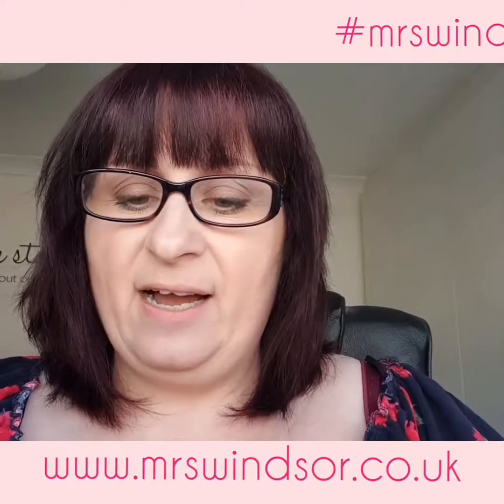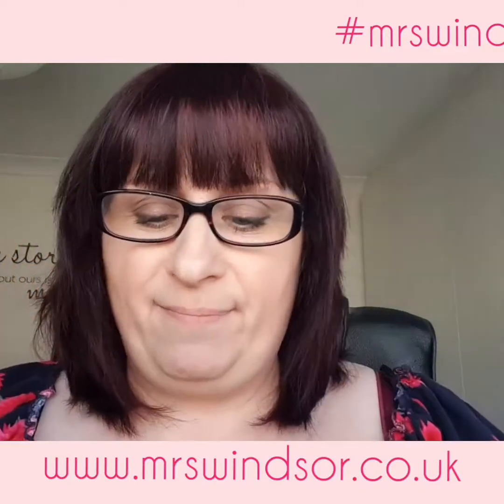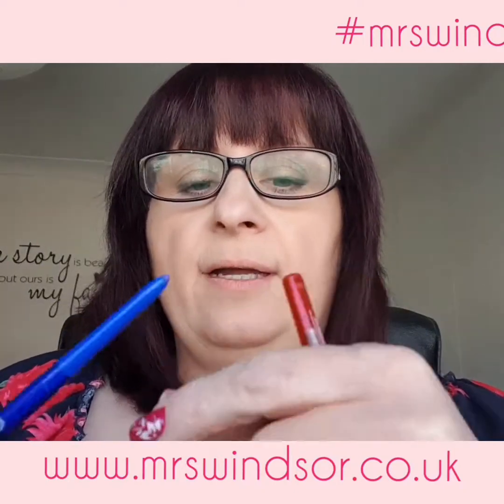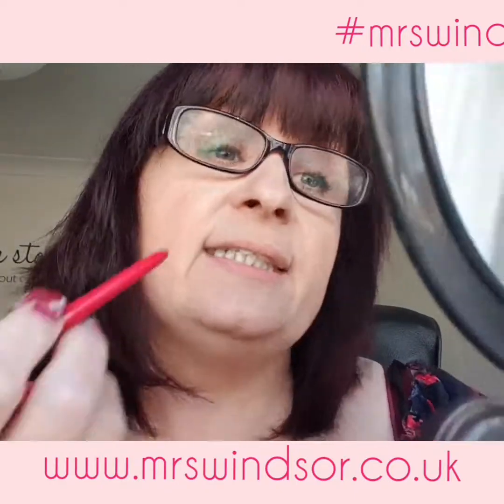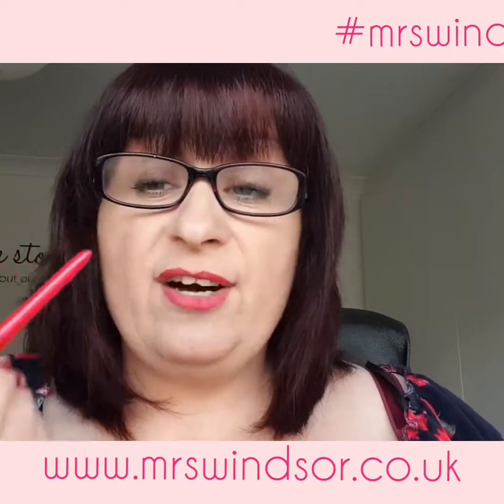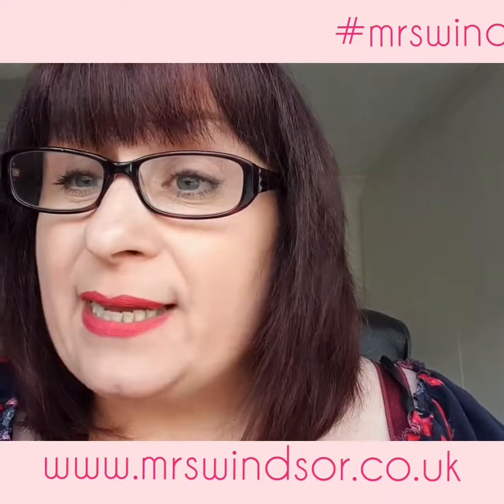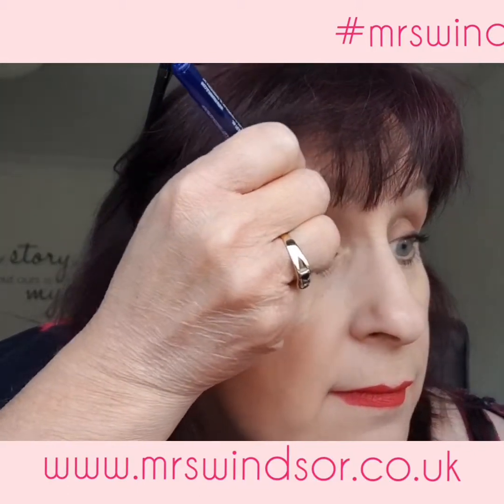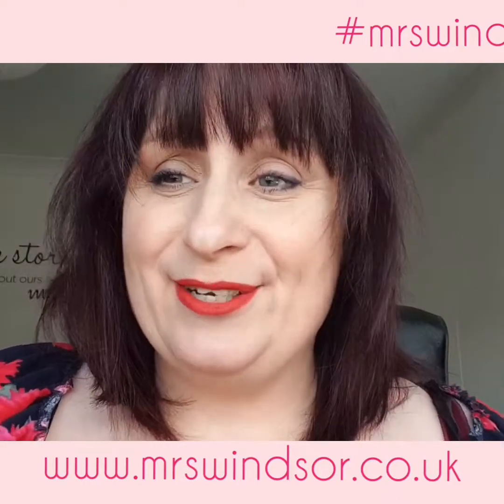Waterproof eye and lip pencils..Wow! 😍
Opening and testing the FM World new eye and lip pencils. Lasts for 8 hours on the lips and 16 hours on the eyes and totally waterproof!